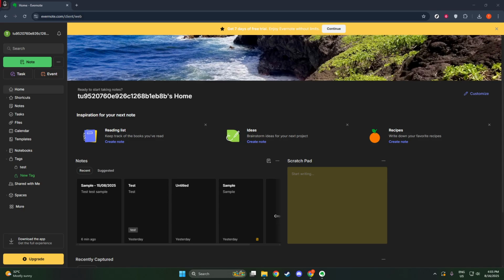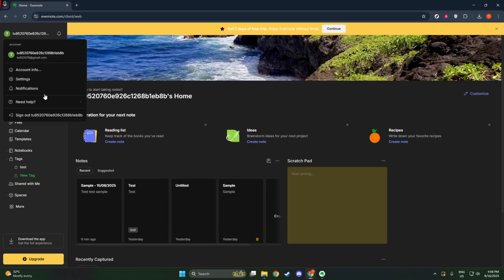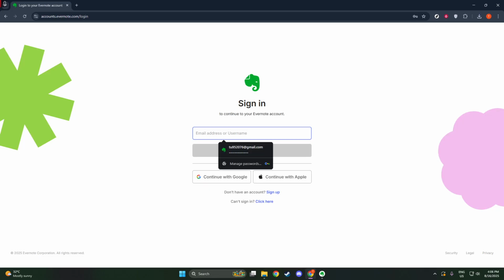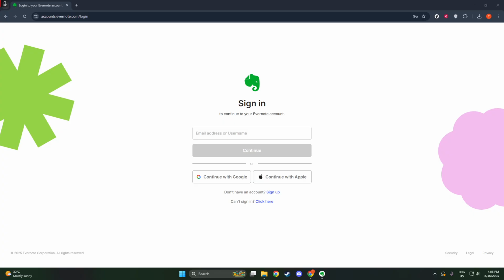How to Logout Evernote [2026 Full Guide]